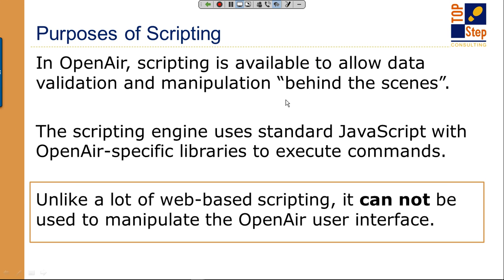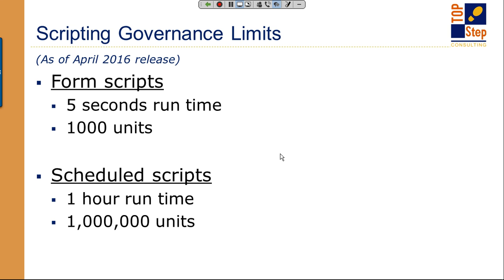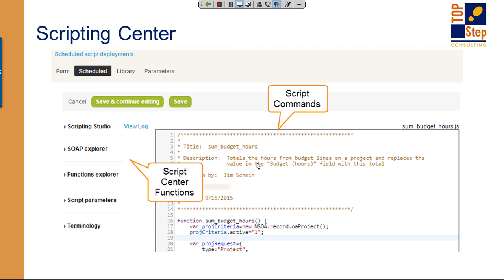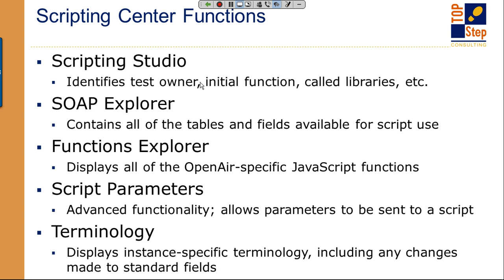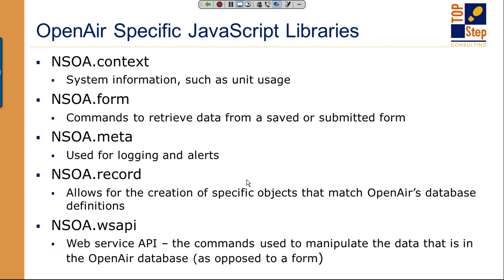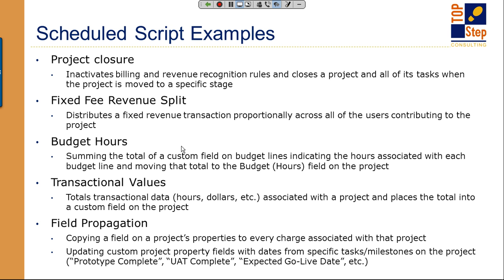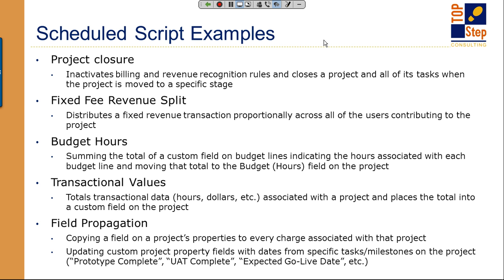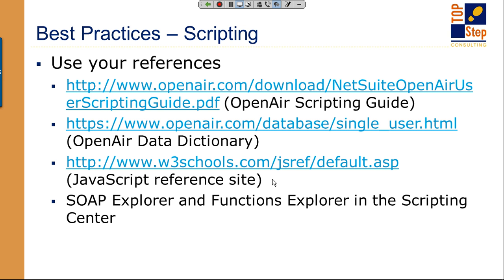Learn How to Expand the Boundaries of Your OpenAir System